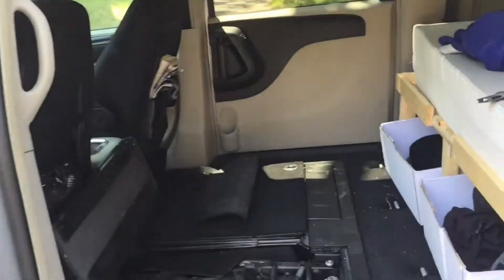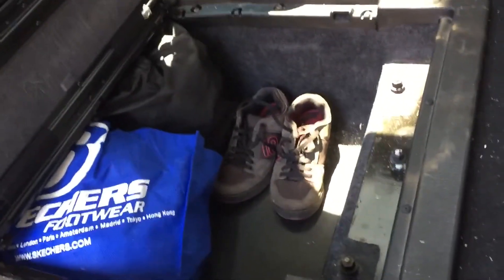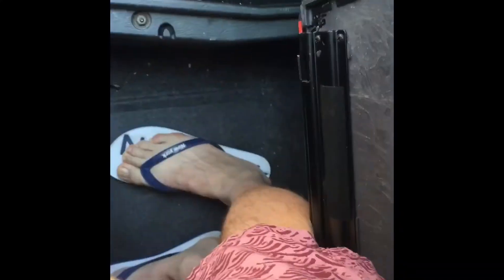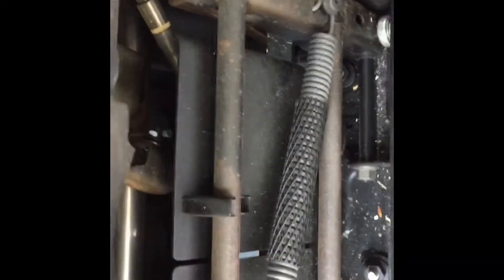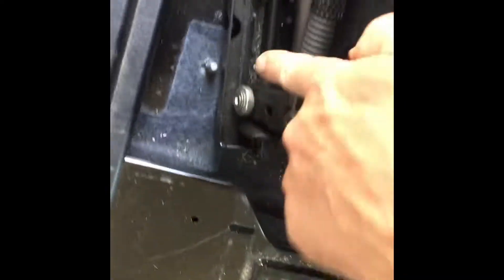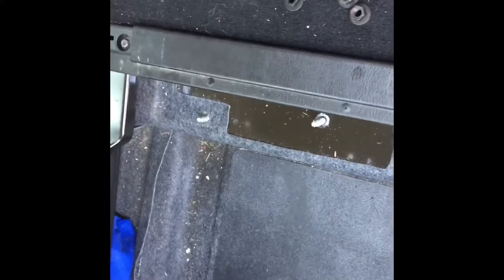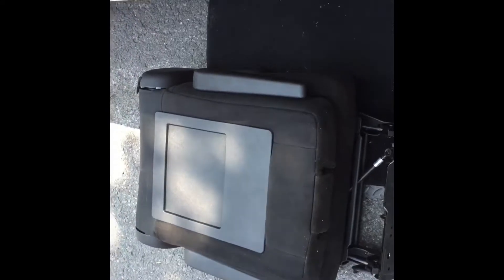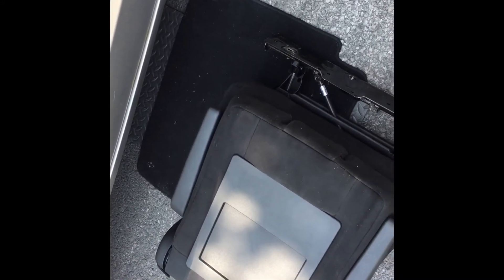Stowe n go seat removal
Removing middle row seats on my 2011 Dodge Caravan. I couldn’t find good info on this job, but turns out its very easy. The removed seat is heavy so be careful.